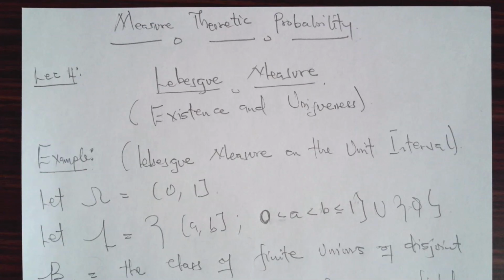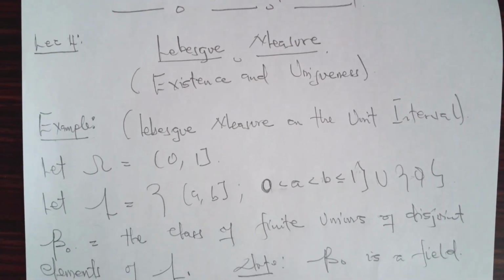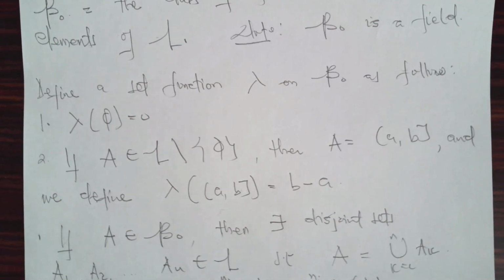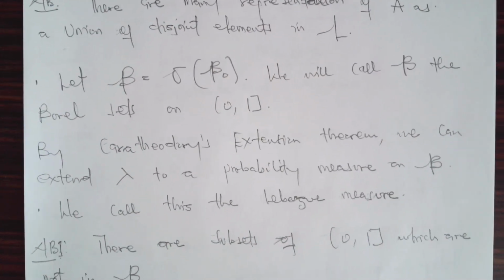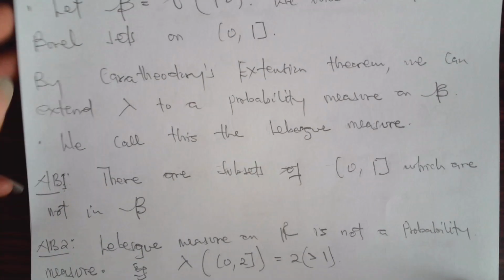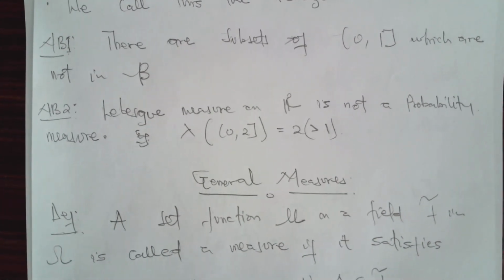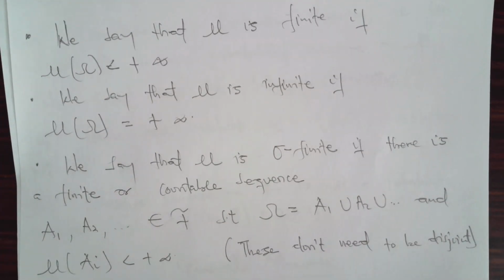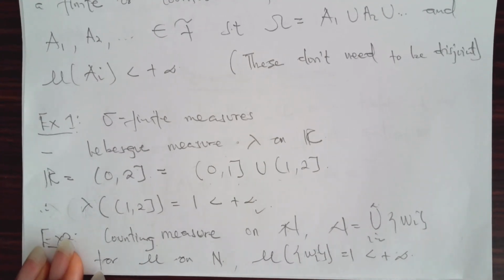Lecture 4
We talk about the Lebesgue measure on the unit interval